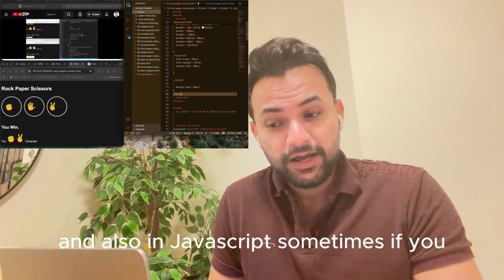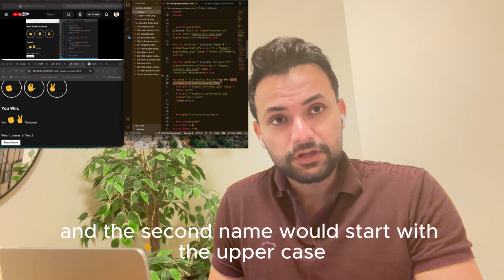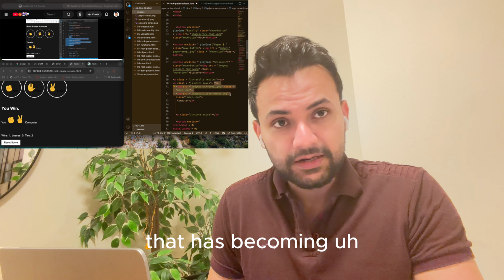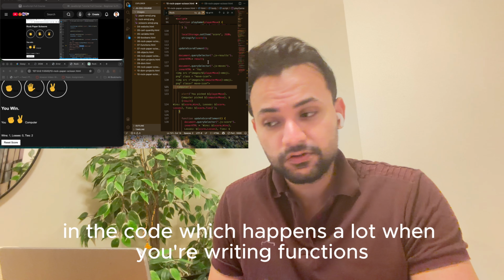Day 10 of 30 day coding challenge- overcoming JavaScript!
30 Days to Code: Building the Website from Scratch
• Description: One month. Zero experience. One fully functional website. 🚀
• Reviewing HTML course that I took 12 hours to complete from a non-technical background perspective
Join me tomorrow to dive into the world of JavaScript!

Here are at the resources I used today:

JavaScript course ‪‪@SuperSimpleDev‬ : 13 hrs invested so far- still 14hrs of course to finish